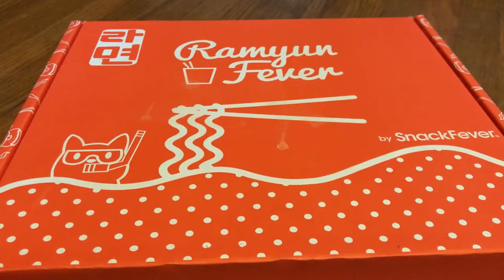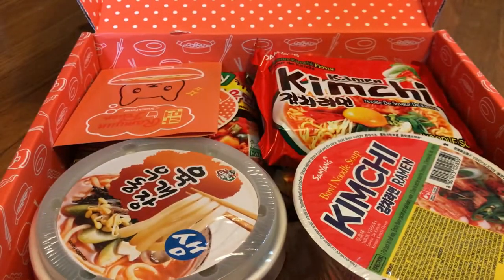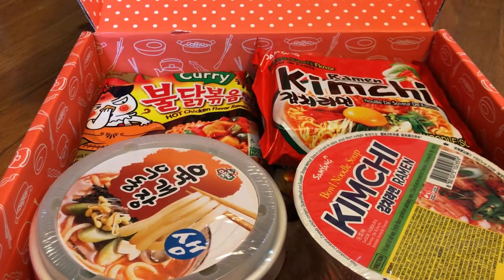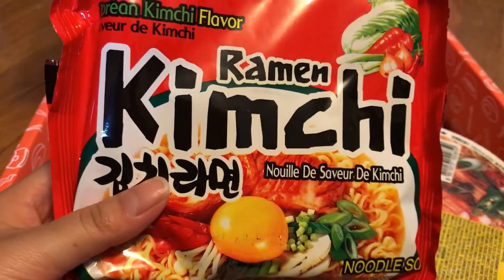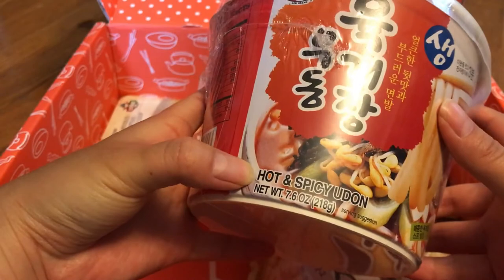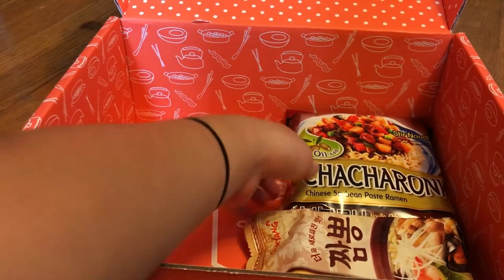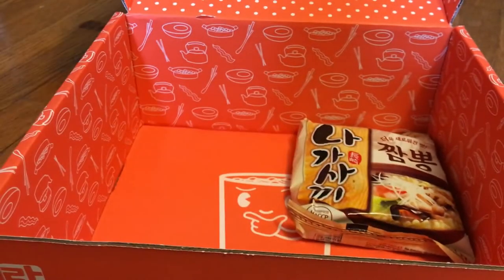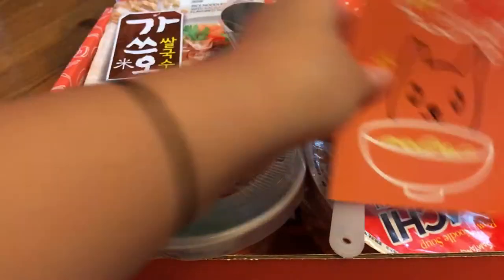RAMYUN FEVER UNBOXING BY SNACKFEVER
- Today I have an unboxing for you guys. Yes, it's something different from my beauty related stuff but it's FOOD!! This is the JULY RAMYUN FEVER unboxing by SnackFever. I'm planning to try their other boxes as well.

- SnackFever is a monthly subscription box that sends you Korean food. They have a variety of boxes that you can try. They have the following:
- SnackFever: this is their original box which contains different kinds of snacks and candies
- Juice Box: this box contains different kinds of drinks
- Ramyun Fever Box: this is the box I have and it contains packs of ramen or noodles
- Doshirak: this box contains an all ready made and easy meal

, you are not obligated to use my link if you don't want to :)

- Don't forget to use Ebates for your online orders to receive cash back. So far I've earned $20 in cash back. How cool is that?! Get $10 your first order when you sign up.

► Camera: Canon G7X & Iphone 7plus